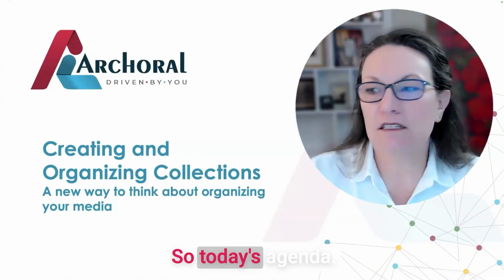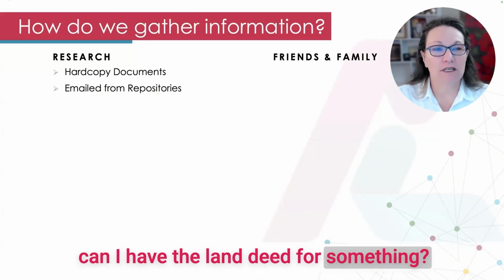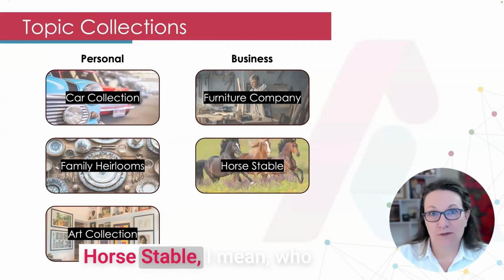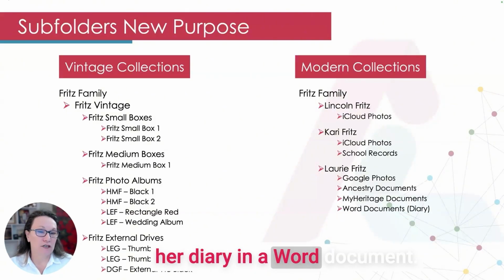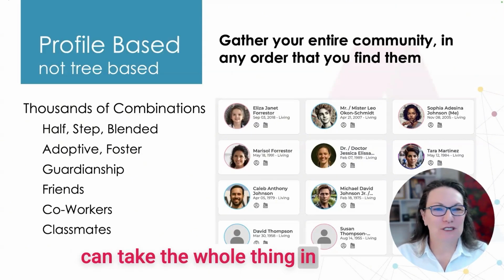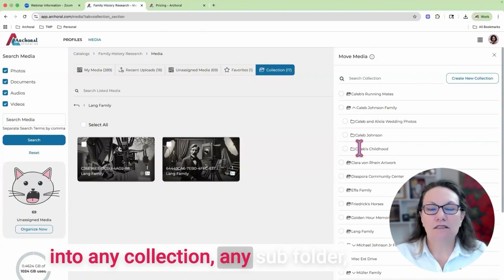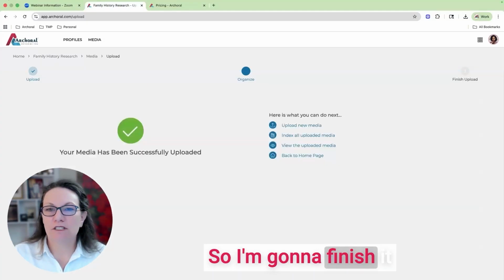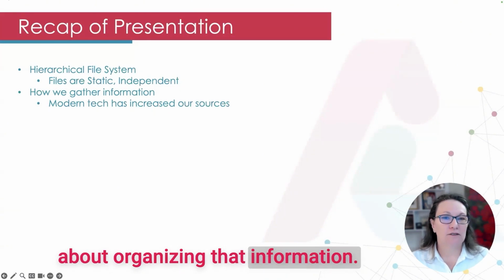Revolutionizing Media Organization with Archoral: A New Approach to Digital Archives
In this recorded webinar, we explore cutting-edge strategies for organizing and maintaining your digital media collections. Say goodbye to cluttered folders and outdated systems—Archoral introduces an interactive and flexible approach to media organization that ensures your digital legacy is secure and accessible for generations to come.
In this session, you’ll learn:
The strengths and limits of hierarchical file systems
Modern collection strategies for digital media
How Archoral’s tools simplify indexing and relationship tagging
Practical tips for handling duplicate or overlapping files
How to create living collections that evolve with your story
Whether you’re a family historian, digital archivist, or just overwhelmed by your growing media library—this webinar offers an intuitive way forward.

00:00 Introduction and Agenda Overview
02:20 Understanding Hierarchical File Systems (HFS)
03:20 Challenges with Traditional File Systems
03:55 Gathering and Organizing Information
05:48 Introducing Archoral Collections
09:51 Creating and Managing Collections
13:02 Legacy Proofing Your Archive
16:39 Archoral Application Walkthrough
26:31 Final Thoughts and Q&A